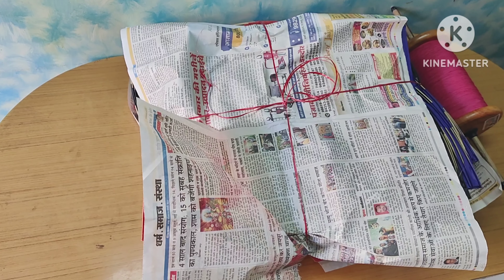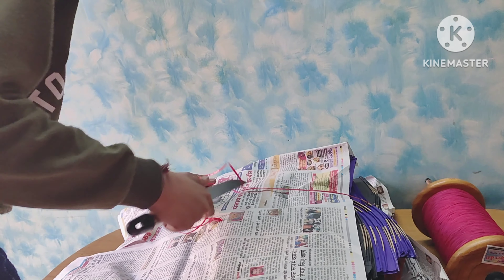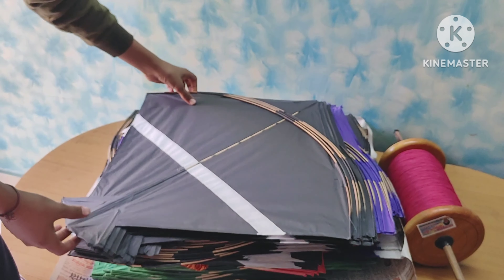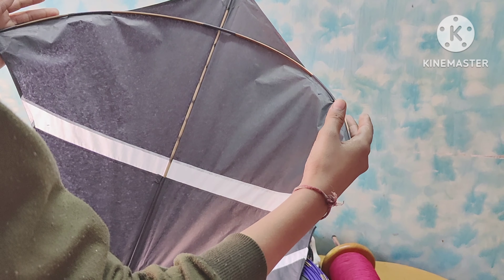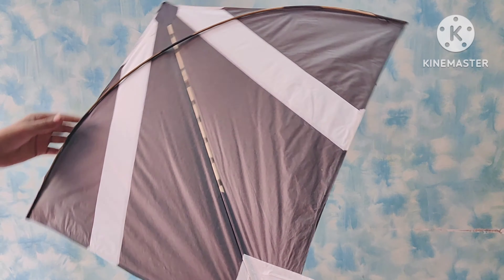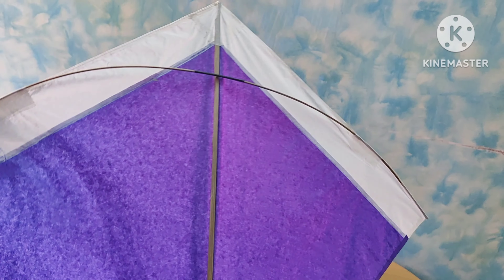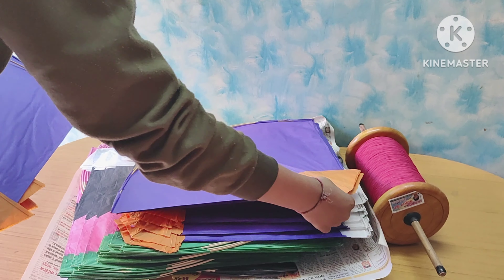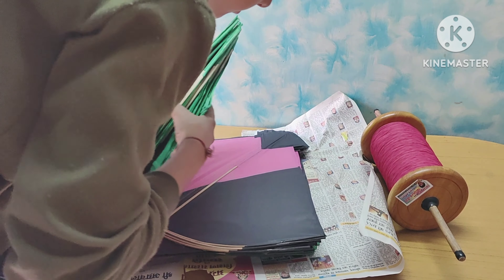kite unboxing for kids | मकर सक्रांति के लिए पतंग | manjholi dhai size kites